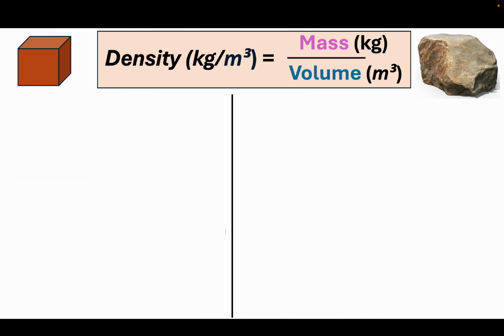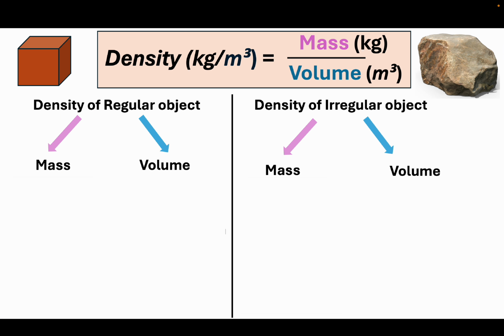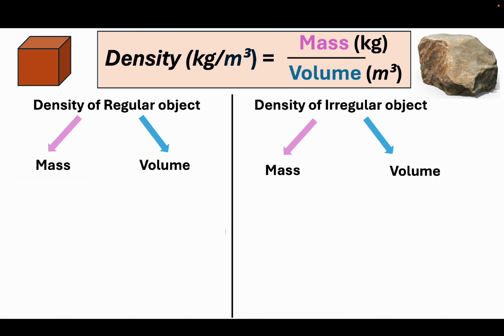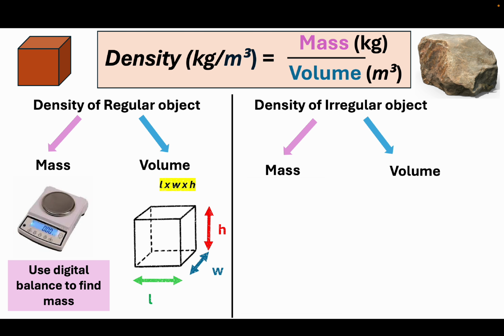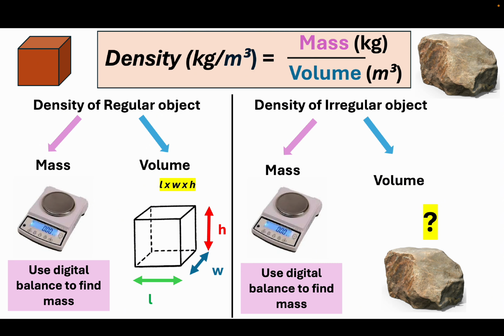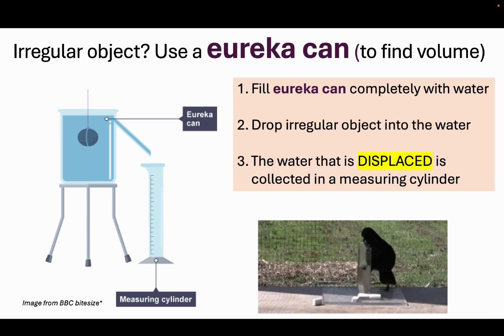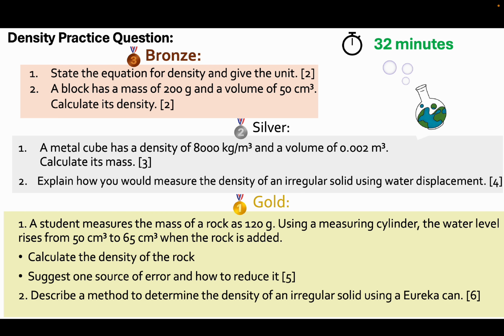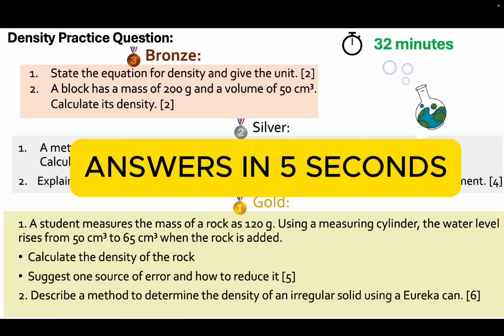🪨 GCSE Physics Density: Explained + Required Practical & Exam Qs 🔥| AQA, Edexcel, OCR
GCSE exams are here — make sure Density is one of your easiest marks in Physics 💪
This exam-focused lesson covers everything you need for AQA, Edexcel, and OCR, including the density equation, required practical, and exam questions with answers.
⚛️ In this video:
✅ Density Equation – how to use ρ = m ÷ V and rearrange it quickly
✅ Units & Conversions – kg/m³ vs g/cm³ (common exam traps)
✅ Required Practical – measuring density of regular & irregular objects
✅ Working Scientifically – improving accuracy & reducing errors
✅ Exam Questions + Answers – practise like the real exam
🎯 Why this video helps:
A guaranteed exam topic in GCSE Physics
Step-by-step method for calculation questions
Required practical explained for 6-mark answers
📌 Pause and attempt the exam questions before watching the answers!
👍 Like if it helps
💬 Comment what you want next